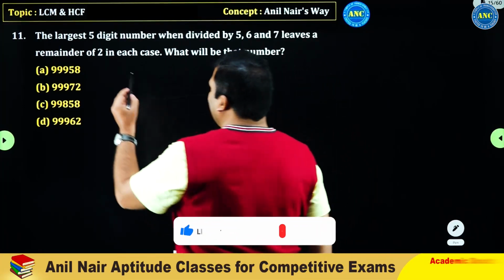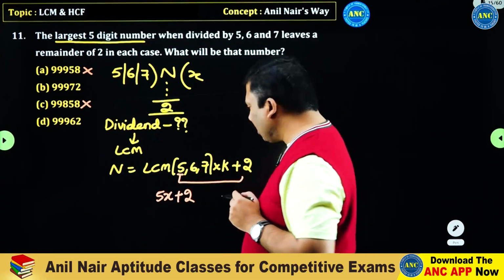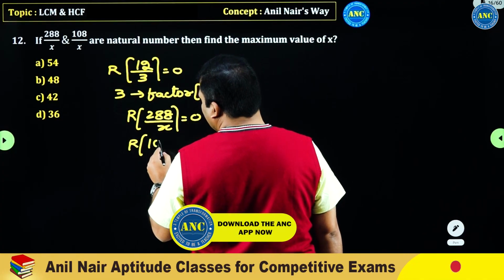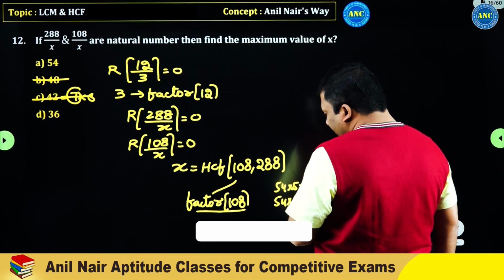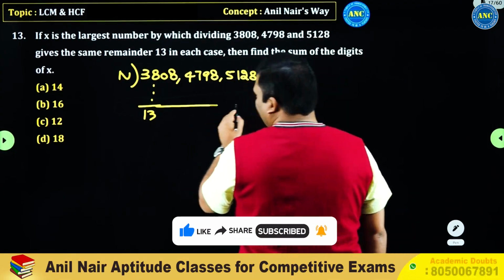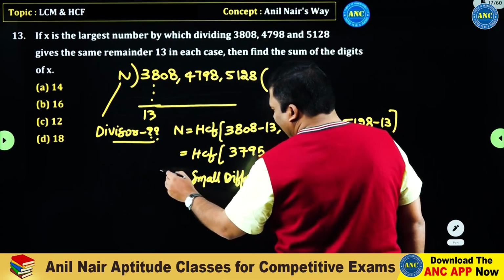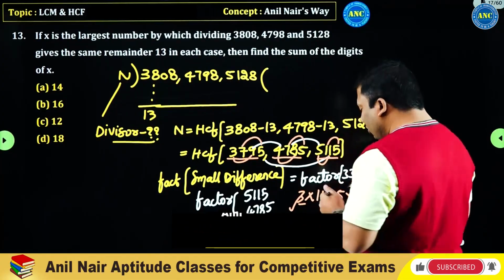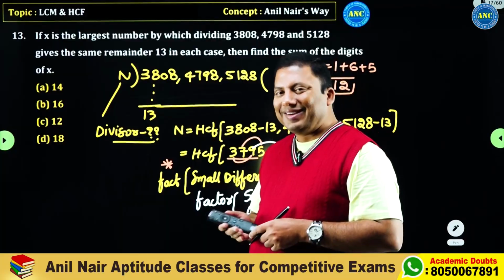🔴🔥 SSC CGL PYQ Practice Session - 05 ( in English )|| LCM & HCF || Anil Nair Sir